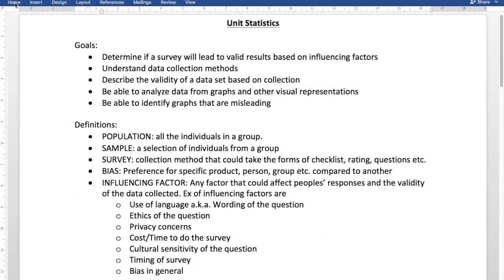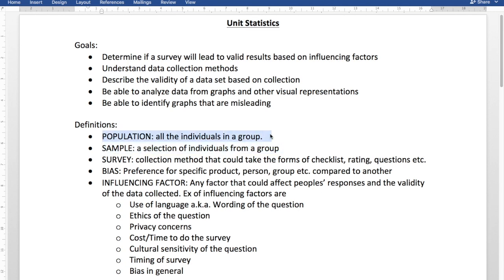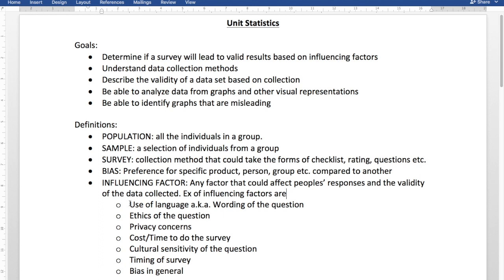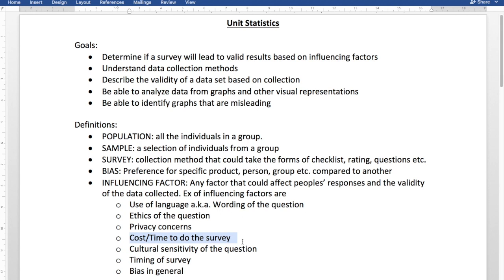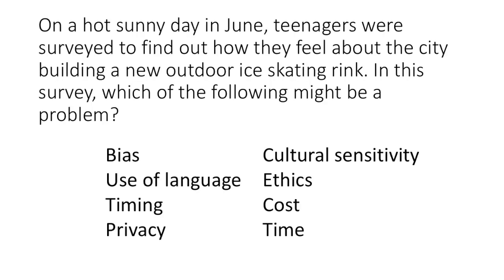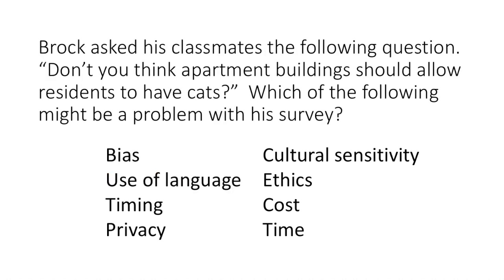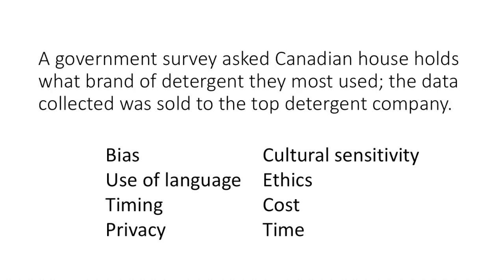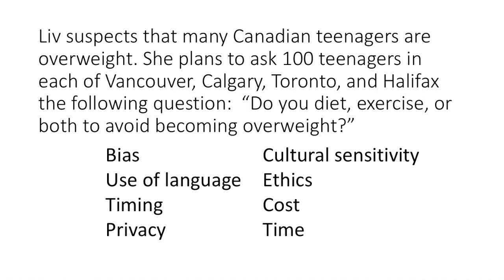Influencing Factors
This video is about Influencing Factors